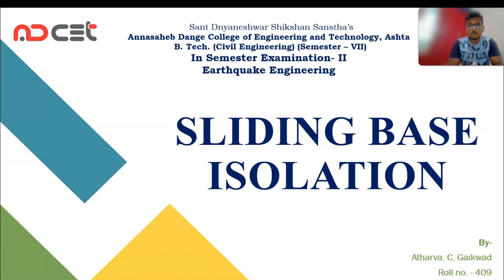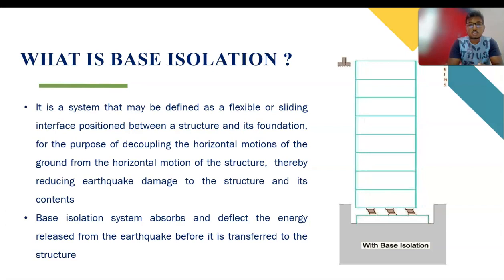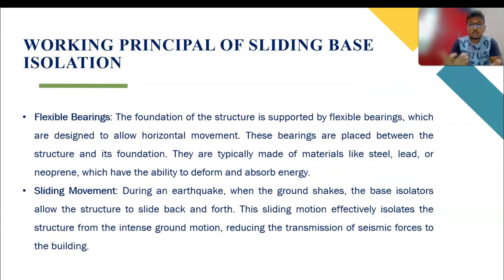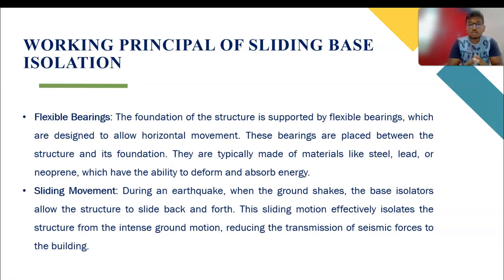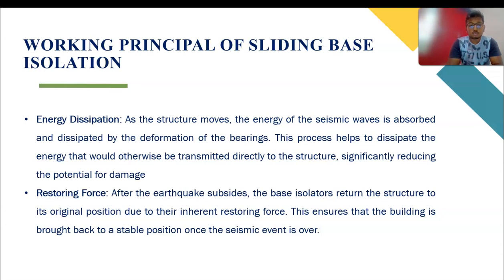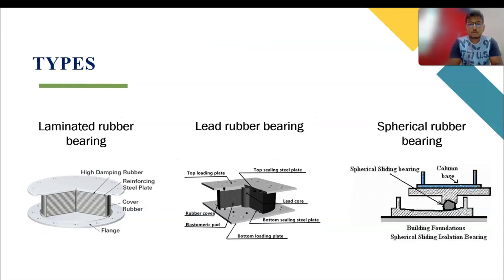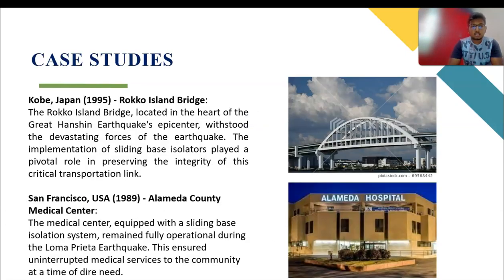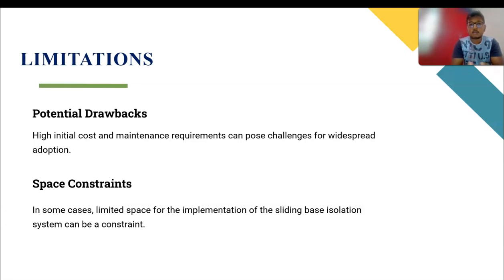BASE ISOLATION SYSTEM